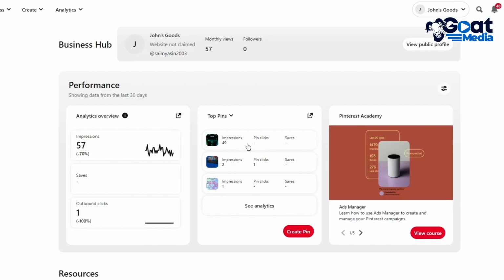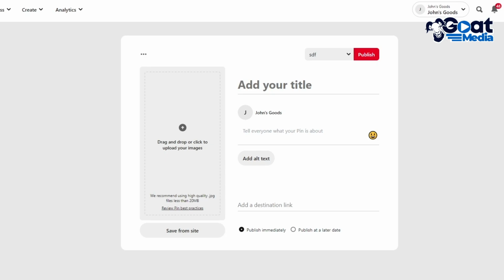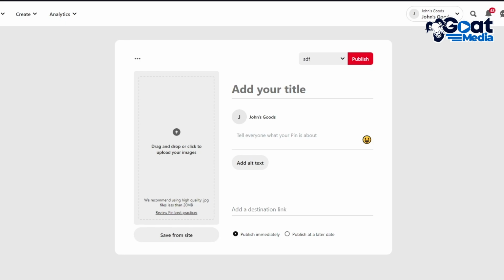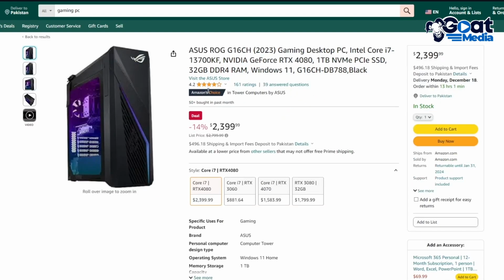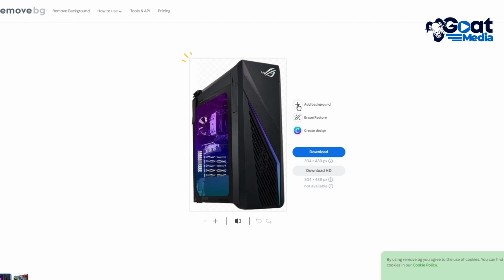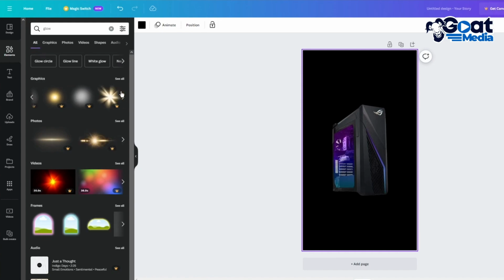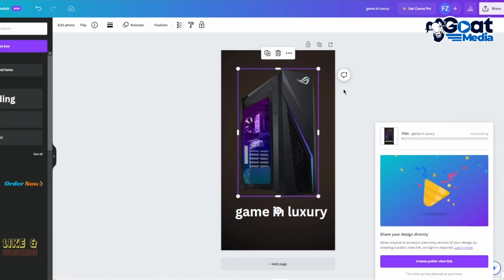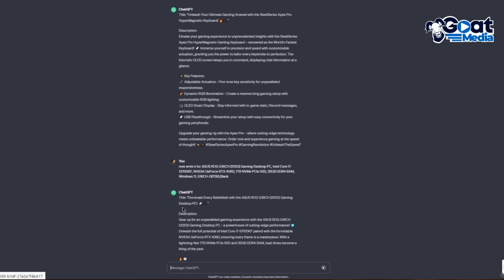How To Promote Affiliate Links To Pinterest (2024)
in this video I will show you How To Promote Affiliate Links To Pinterest . This video will cover everything that you need to know and help you get started with this software.

Kind regards,